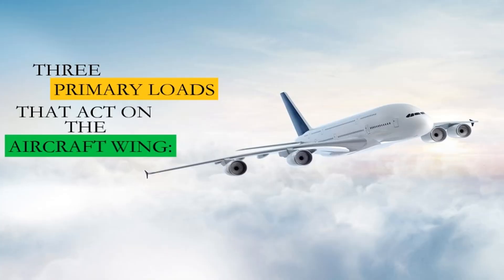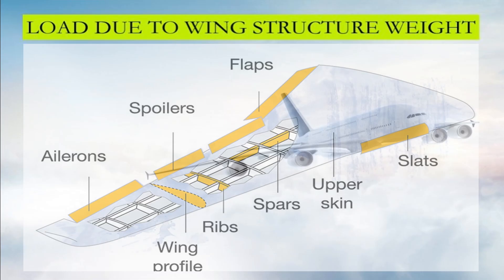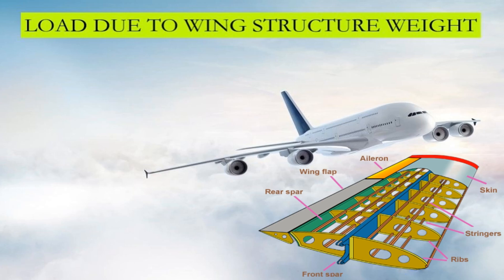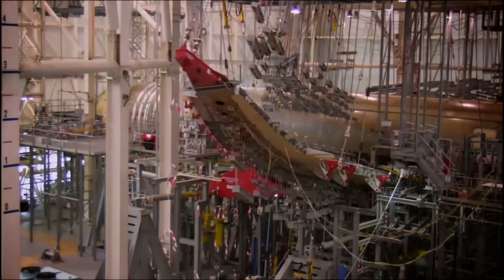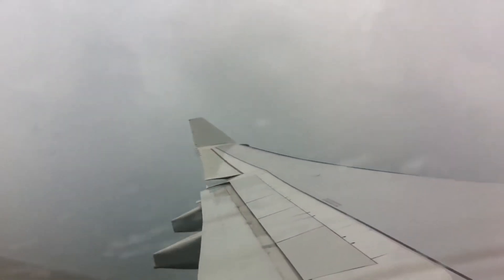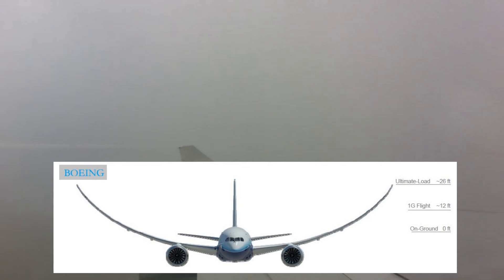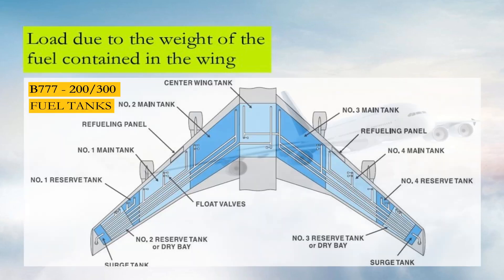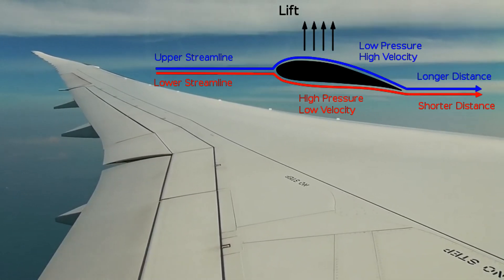Aviation Trivia - AIRPLANE WINGS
Aviation Trivia are focused on bringing interesting, entertaining and educational content about the aviation industry.